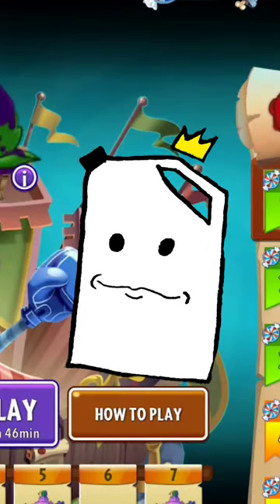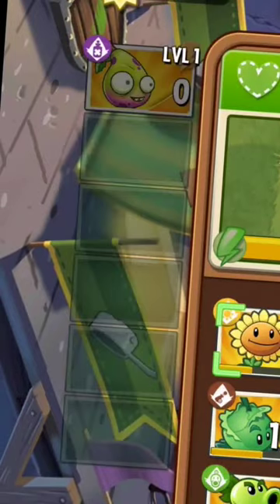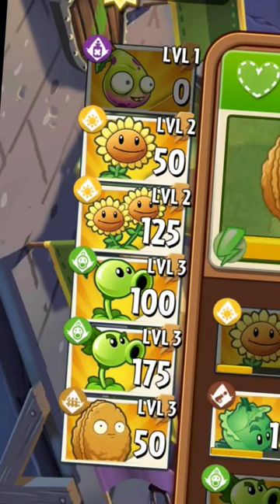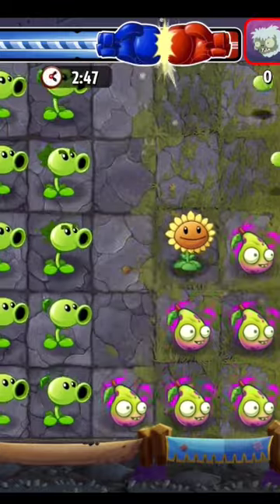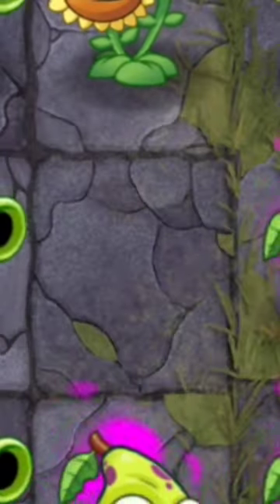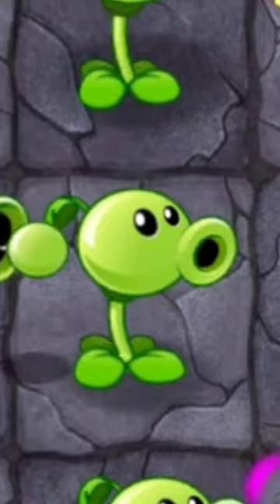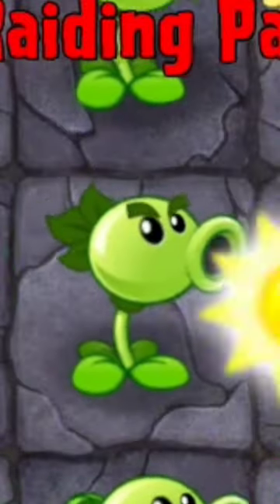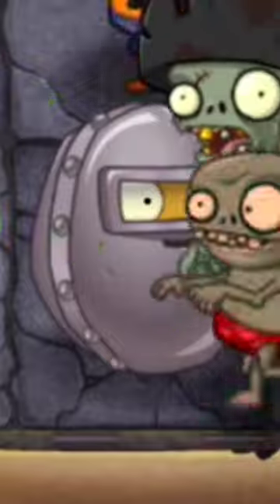How to win EVERY arena match in Pvz2! shortsviral pvz2 #2023